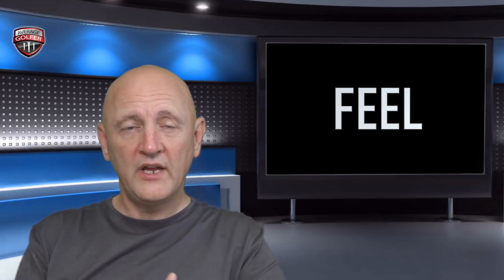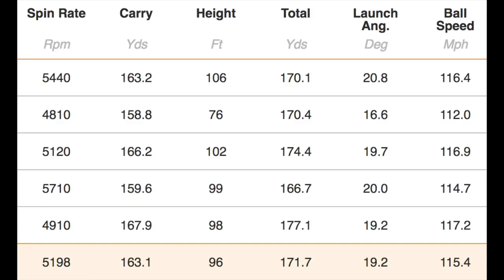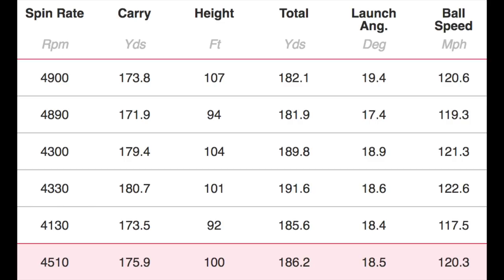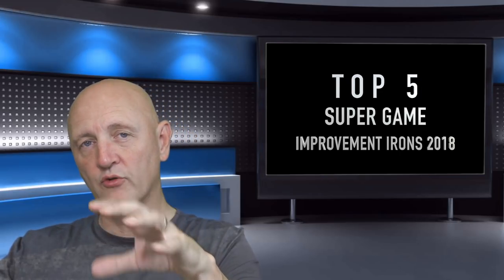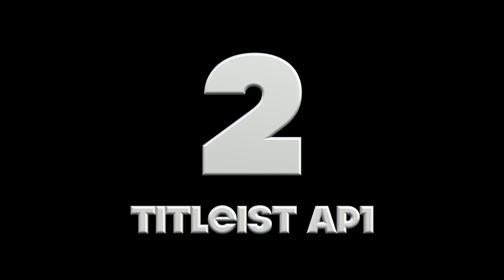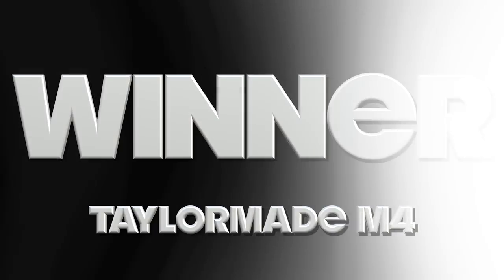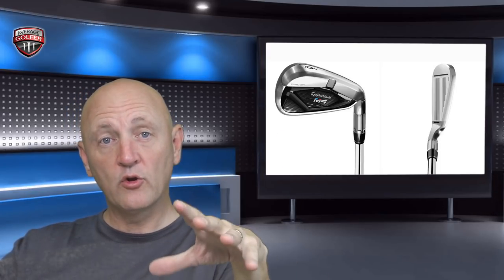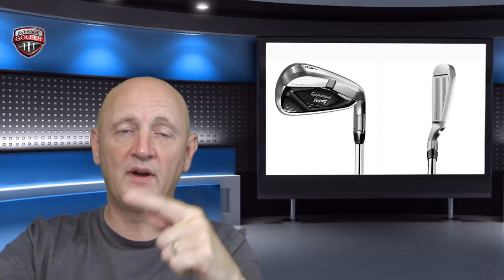TOP 5 SUPER game IMPROVEMENT irons 2018